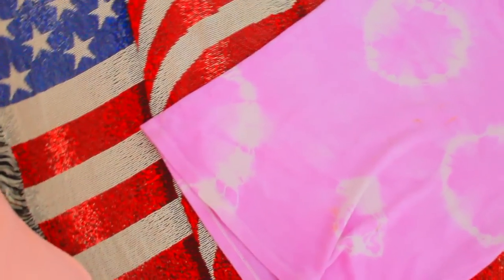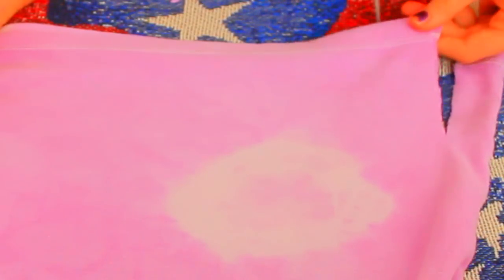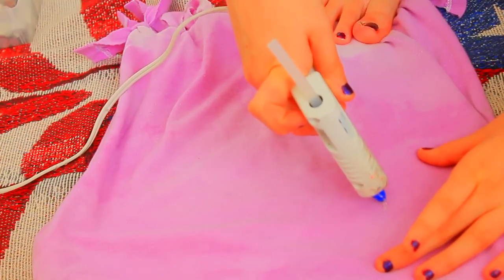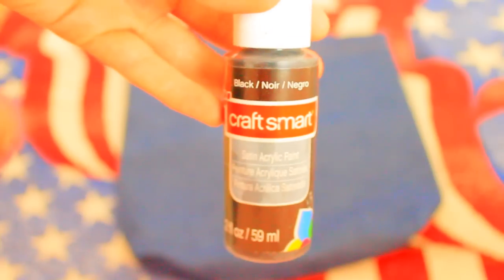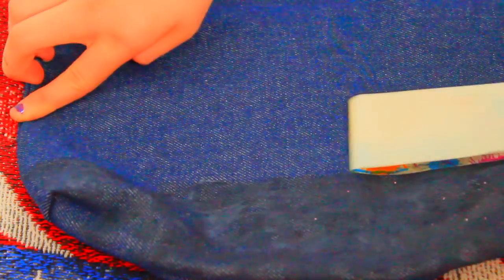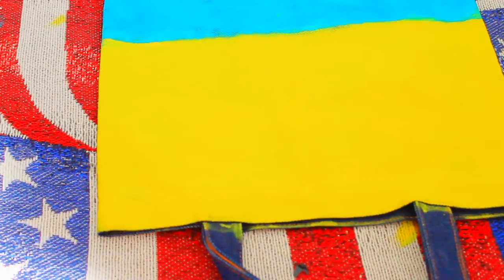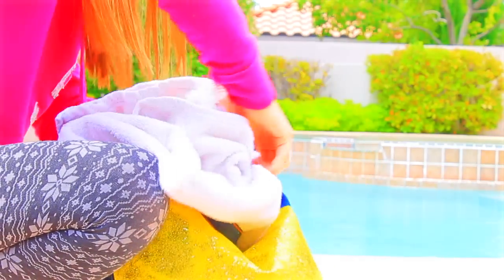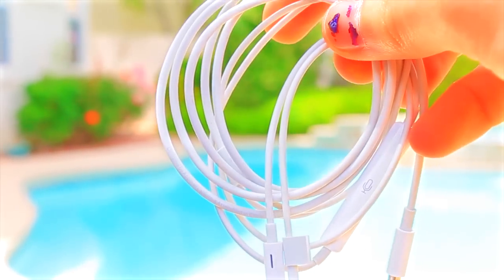DIY Beach Bag + Essentials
OPEN FOR FREE FOOD
jk. I ate it

ABOUT ME:

Name: Kimberly
Age: 13
Camera: Canon EOS Rebel T3
Editor: Final Cut Pro X

If you read this  far down comment
"Beach" 😉